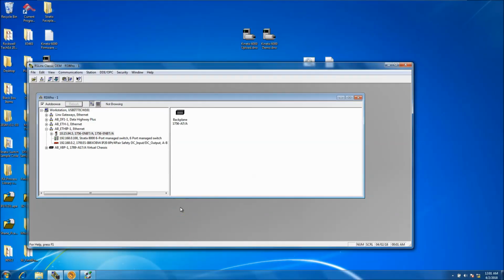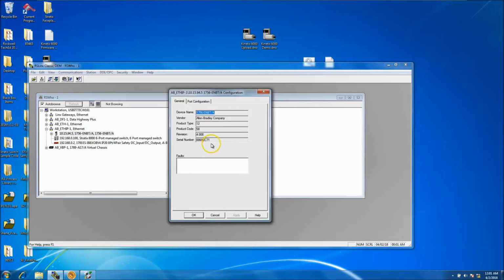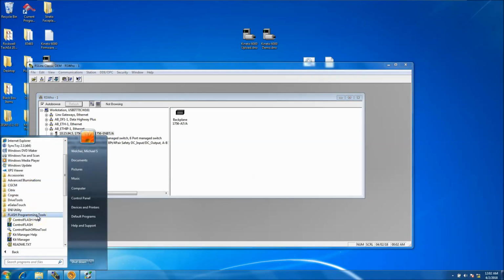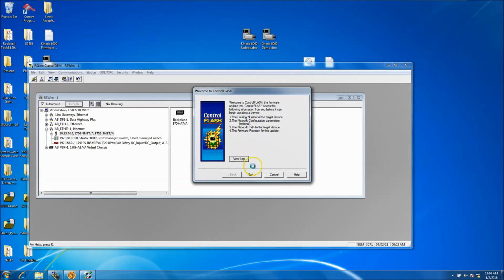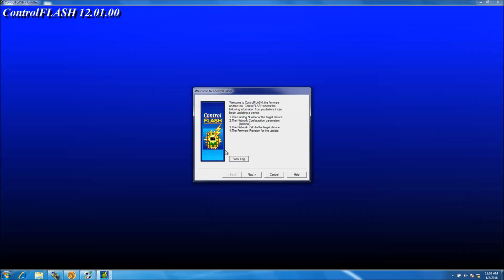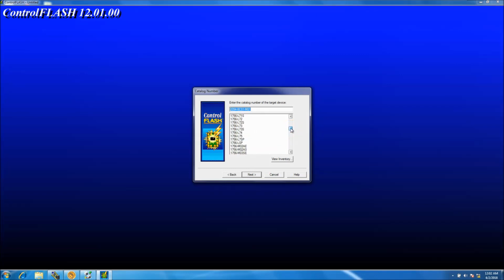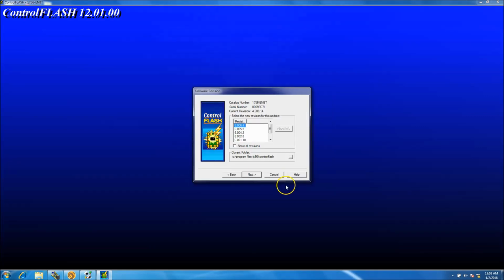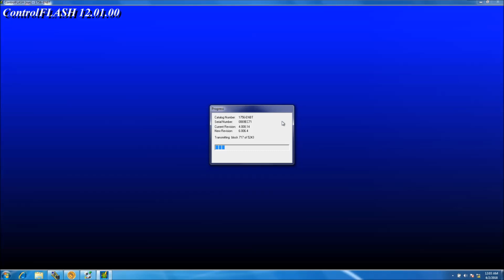Using Control Flash an 1756 ENBT Ethernet Card For Unicast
Using Control Flash an 1756 ENBT Ethernet Card For Unicast | Online PLC Support

In this video, I show how to flash an ENBT card from firmware 4.3 to 6.6 but also show the very reason why this is the best thing to do. It opens the ENBT card to be used as a unicast connection so it can talk to an EN2T card.

for more support and if you are interested in one on one training then sign up

Thanks,

Shane